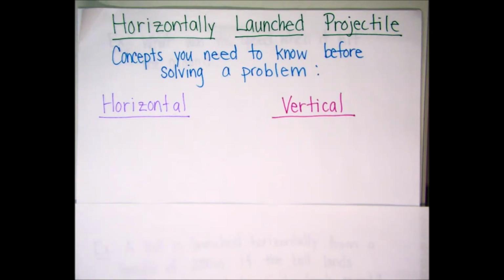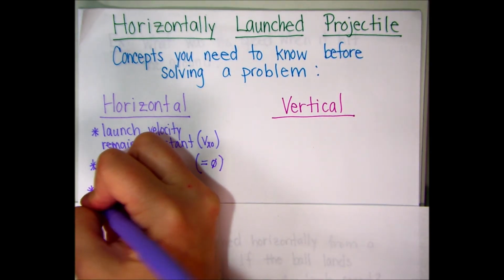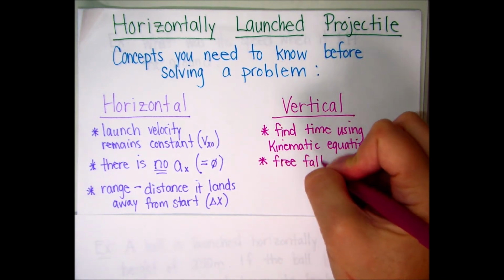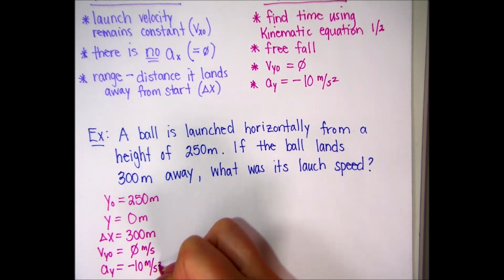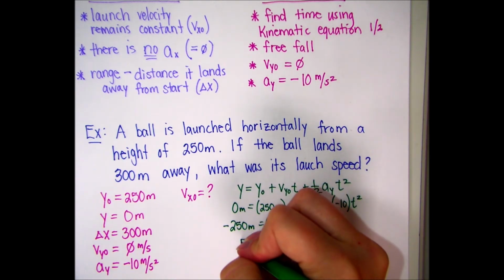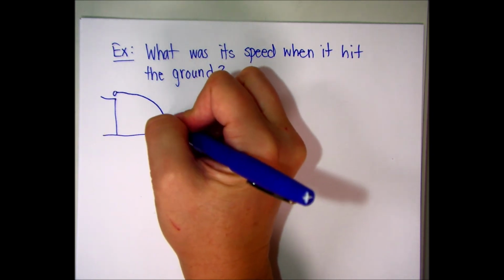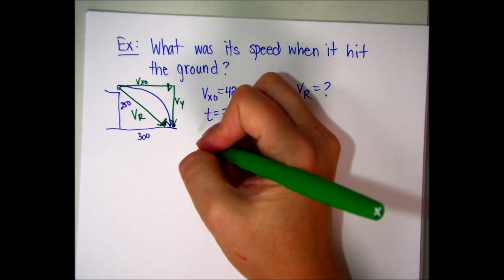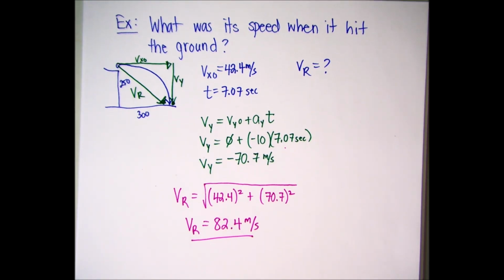Horizontal Projectile Video Lesson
In this video I go through the basic properties of a horizontally launched projectile.